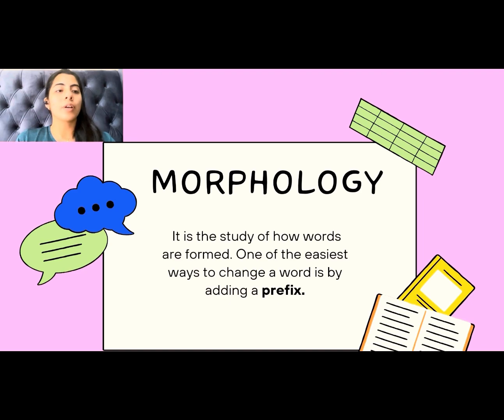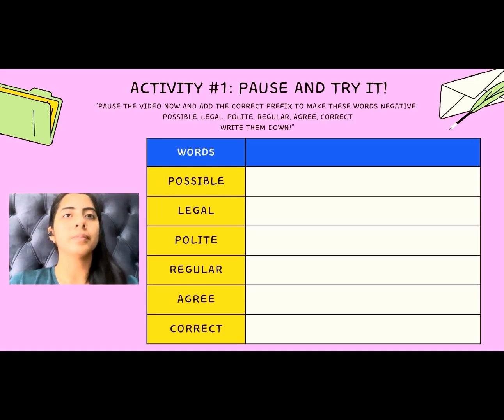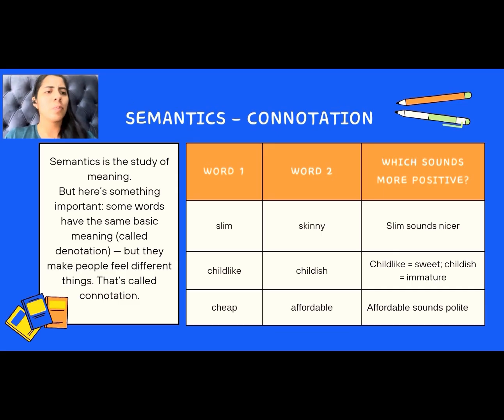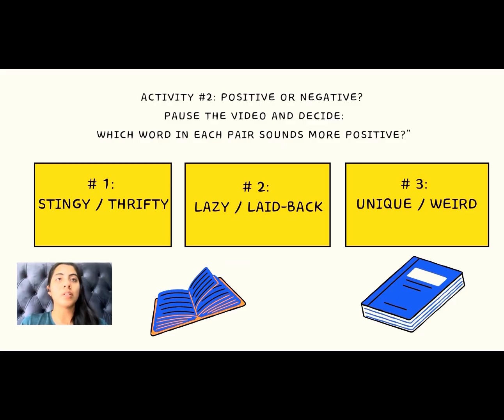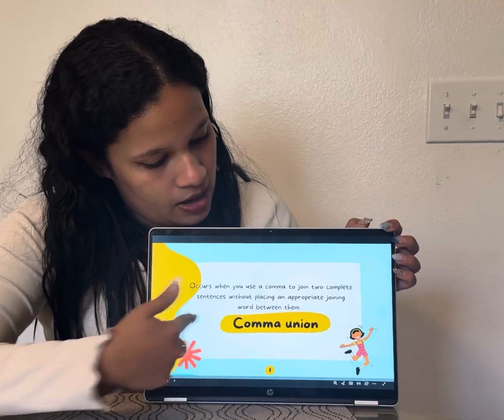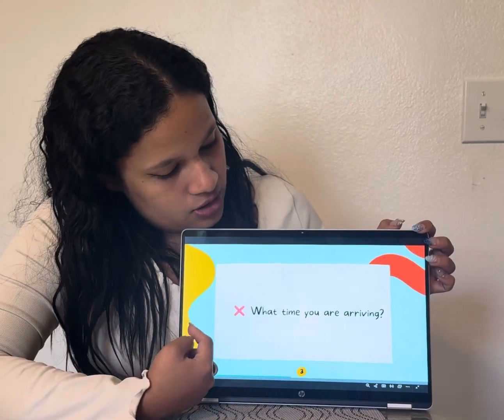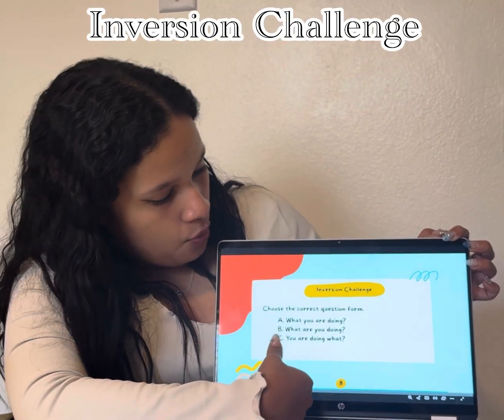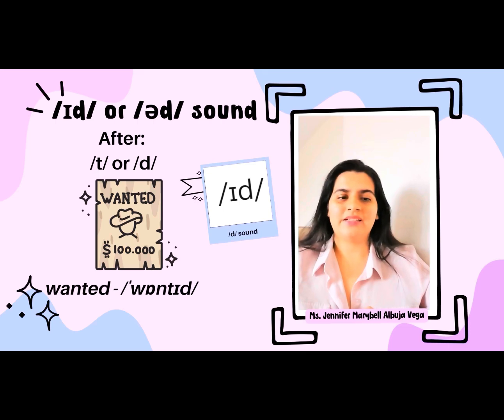Group Presentation UEES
S2_Act3_mariaalava_fiorellaheredia_jenniferalbuja_